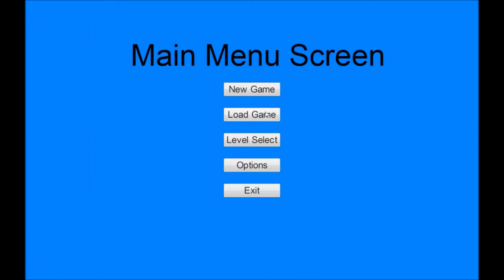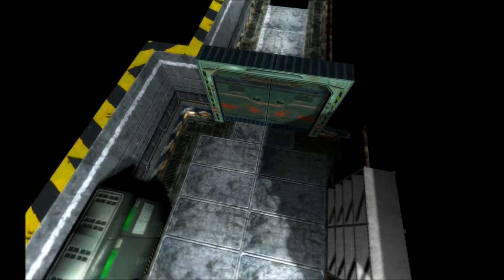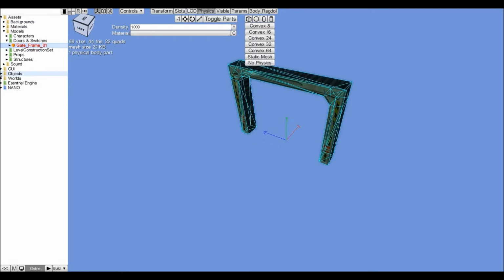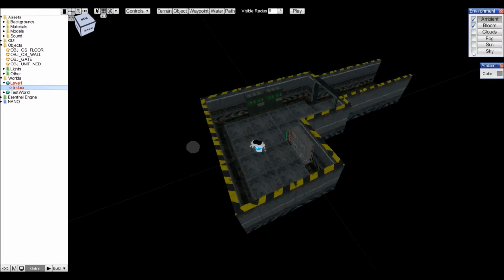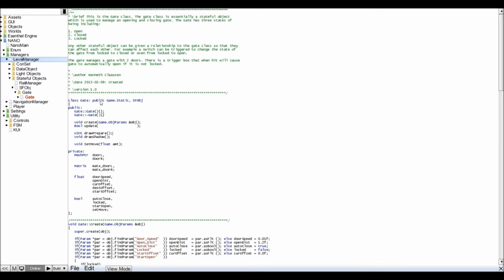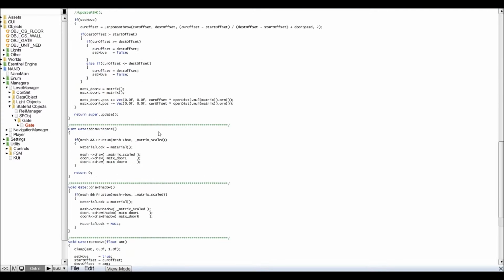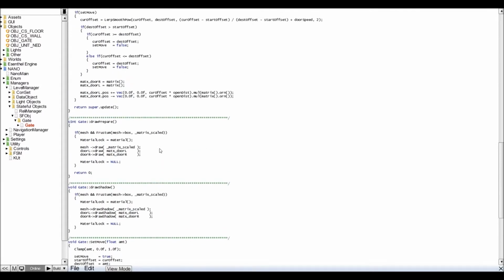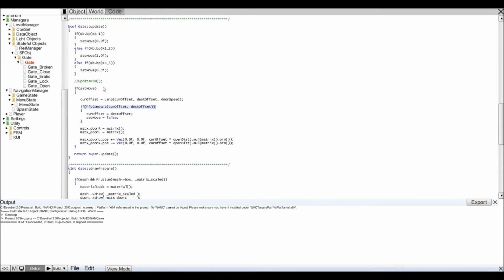NANO Vlog: Gate Object Part 1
This is part of my development vlog for a game I'm creating called NANO.

In this video I showcase my gate object that I am creating for my game. I am using Esenthel Engine 2.0. I might note that I've only been using the engine a month so it is relatively new to me.